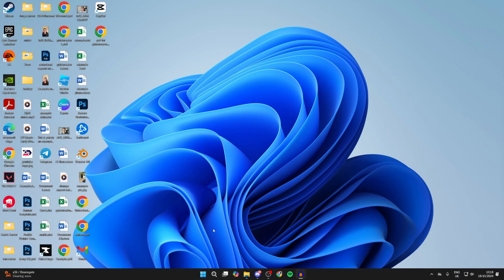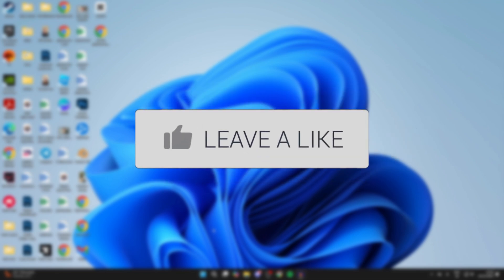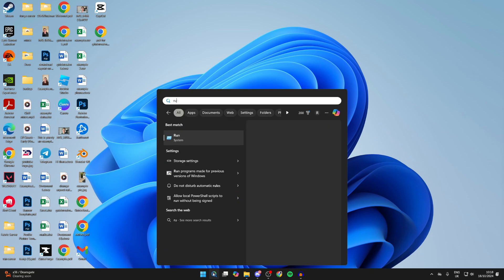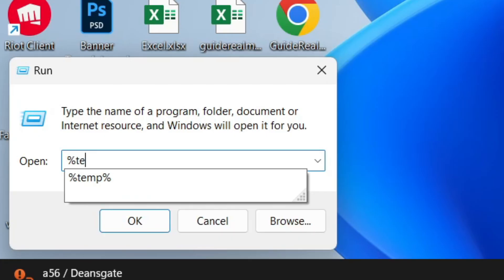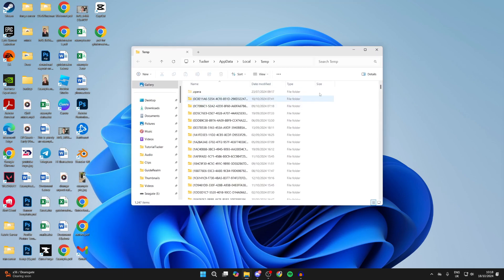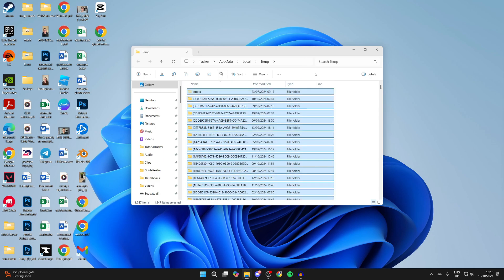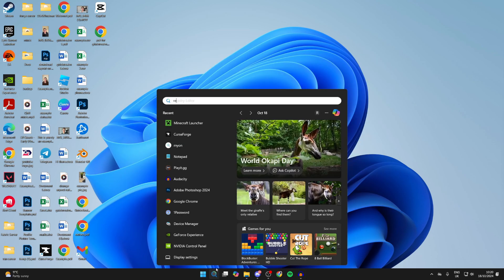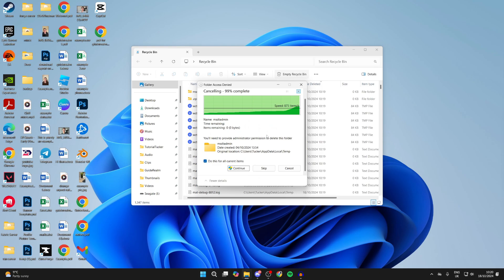How To Delete Temporary Files In Windows 11 & 10 - Full Guide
Learn how to delete temporary files in windows 11 and 10 in this video.

GuideRealm